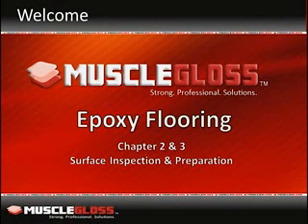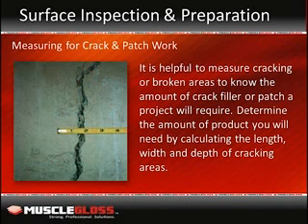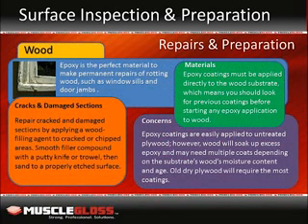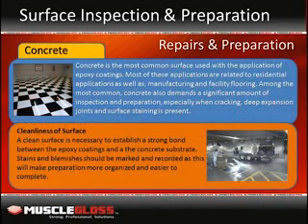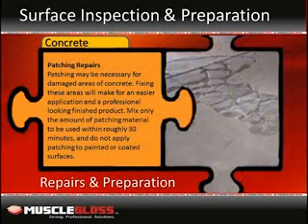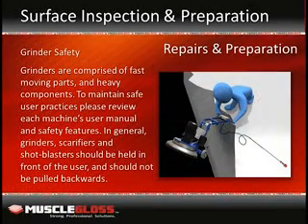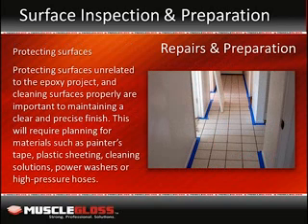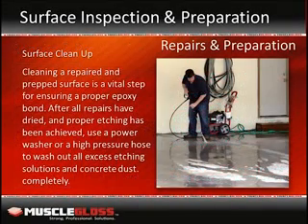How to Install MuscleGloss Epoxy Flooring Chapters 2 & 3- Surface Preparation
Learn how to inspect and prepare a variety surfaces for epoxy applications.